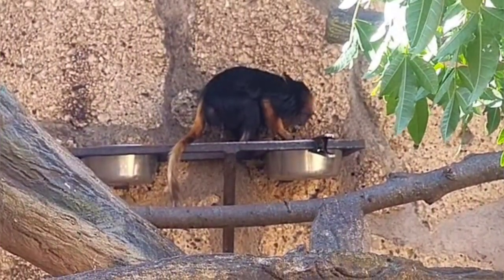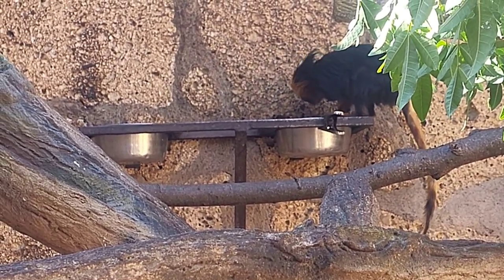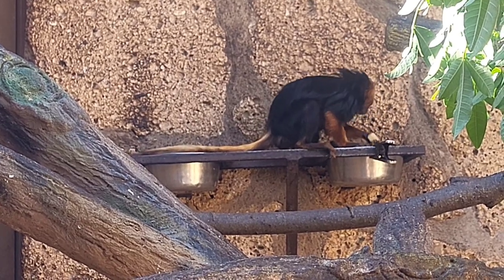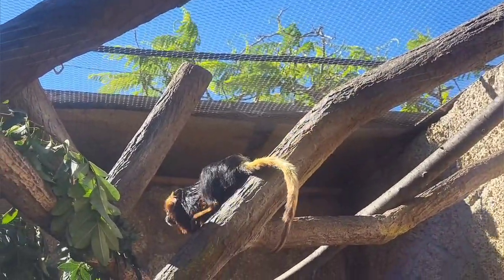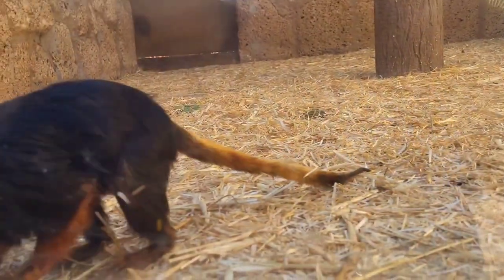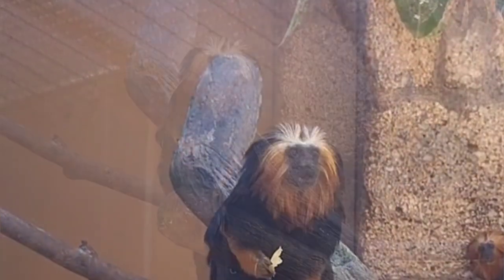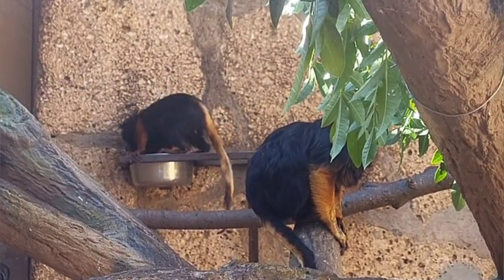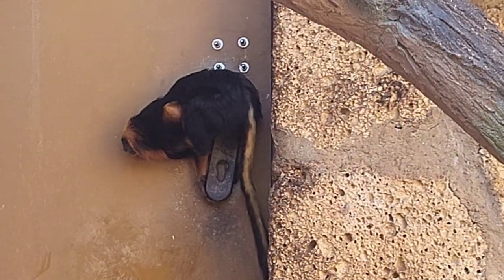Why the Golden Headed Lion Tamarin is going extinct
Today  we look at the beautiful Squirrel  size  Endangered Golden Headed Lion Tamarin,
and we go though some of the amazing facts about these amazing Endangered Golden Headed Lion Tamarins.
! In this video, we delve into the captivating world of the Golden Headed Lion Tamarin. Join us as we uncover fascinating facts about this remarkable primate species.

The Golden Headed Lion Tamarin, scientifically known as Leontopithecus chrysomelas, is a small primate native to the coastal rain forests of Brazil. With its striking golden fur and regal appearance, it has earned the nickname 'King of the Jungle.'

If you have got any value from this video please like the video and share it with your friends and most of all please subscribe to the channel to get notified for upcoming videos (which by the way  will be some amazing  new content over the next few months , but I will be posting an update the community post so please remember to check that out :

if you like this video please check out both videos below

Folks below is the equipment I used in the making of this video

The phone that used : Galaxy S21FE
The Camera that used : Cannon 2000D
The lens that used :75 - 300mm  Lens
Music is by YouTube music
Video edited : Youcut / Capcut